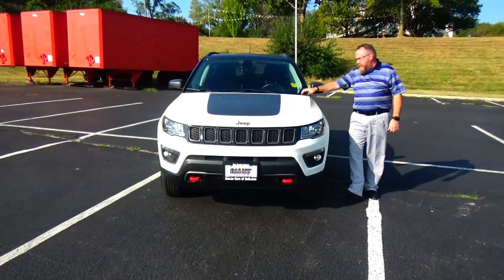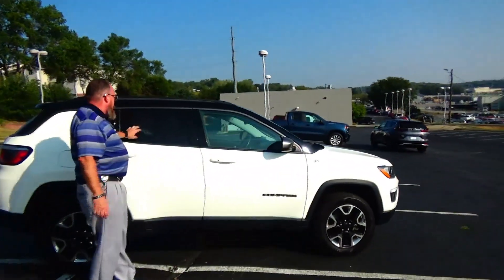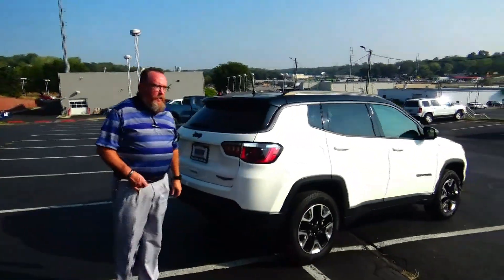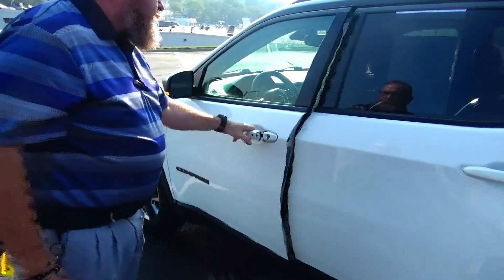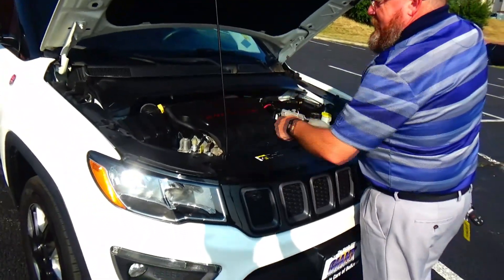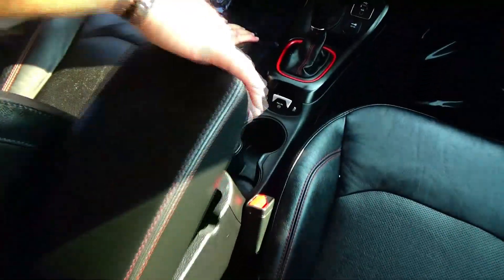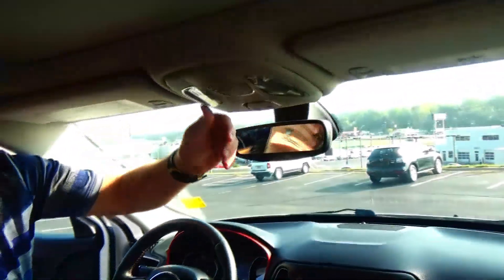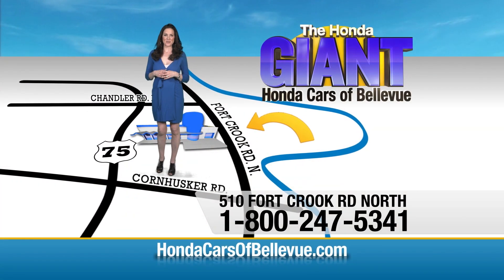Used 2017 Jeep Compass Trailhawk 4x4 for sale at Honda Cars of Bellevue...an Omaha Honda Dealer!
Test drive this Used 2017 Jeep Compass Trailhawk 4x4 for sale at Honda Cars of Bellevue your exclusive Honda dealer for Bellevue, Nebraska providing superior Honda service to the greater Omaha and Council Bluffs, Iowa metro areas.

Thank you for your interest in one of Honda Cars Of Bellevue's online offerings. Please continue for more information regarding this 2017 Jeep Compass Trailhawk with 49,418mi.
This 2017 Jeep Compass comes with a CARFAX Buyback Guarantee, which means you can buy with certainty. This versatile SUV is perfect for families or contractors with its oversized cargo area, exceptional horsepower and option upgrades.

No matter the terrain or weather, you'll drive at ease in this 4WD-equipped vehicle. With exceptional safety features and superb handling, this 4WD was engineered with excellence in mind. Exceptional in every sense of the word, this incredibly low mileage vehicle is one of a kind.

Intricately stitched leather and ergonomic design seats are among the details in which test drivers say that Jeep Compass Trailhawk is in a league of its own The interior of this Jeep Compass Trailhawk has been through meticulous inspection and could almost pass for a brand new vehicle.

The Jeep Compass Trailhawk is in a class on its own. So much so, that Jeep didn't miss a beat when they loaded this vehicle with an abundance of a-la-carte options. Put away your phone and focus on the road, your new vehicle has navigation.

More information about the 2017 Jeep Compass:

The Jeep Compass is one of the lowest-priced off-road utility vehicles on the market. With fresh new styling reminiscent of the upscale Cherokee, it's also a standout design in a crowded segment. Ease of parking and maneuverability remain strengths for the model, and it's also reasonably fuel-efficient at an EPA-estimated 30 mpg. When properly equipped, the Compass can tow up to 2,000 pounds. And its off-road prowess is rooted in Jeep's legacy of go-anywhere, do-anything capability, particularly in the Trailhawk variant.

Strengths of this model include Distinctive styling, versatile layout for people and gear, price, maneuverability, and off-road capability